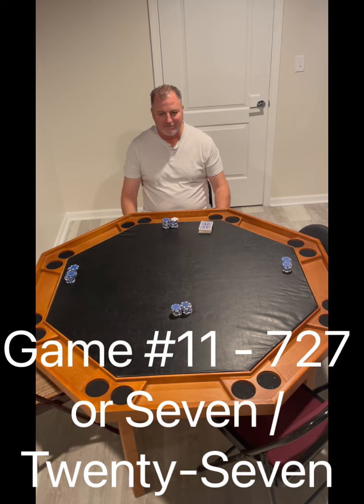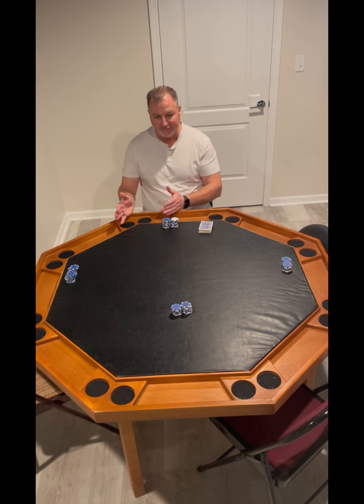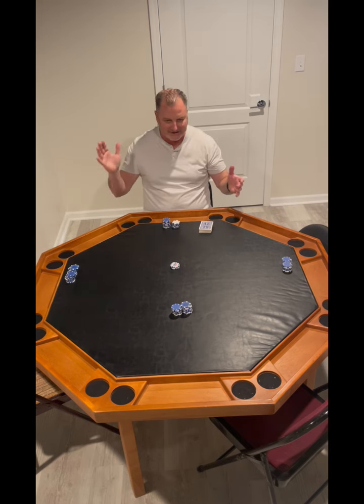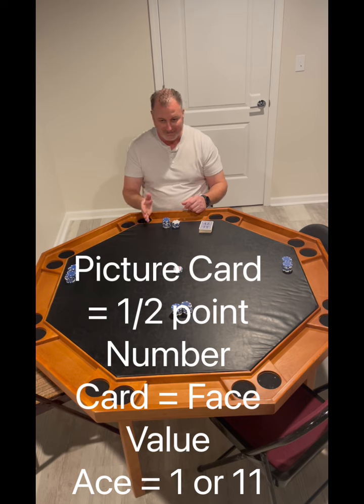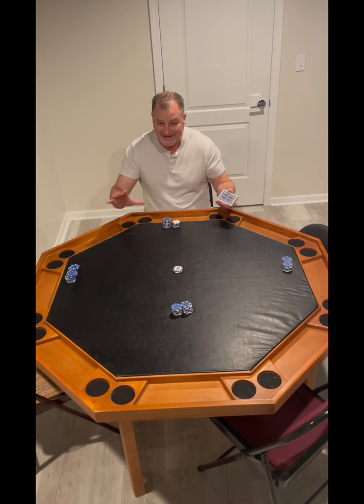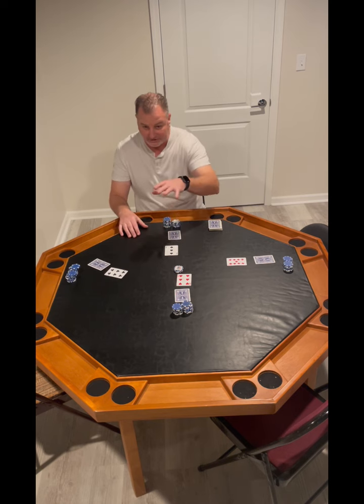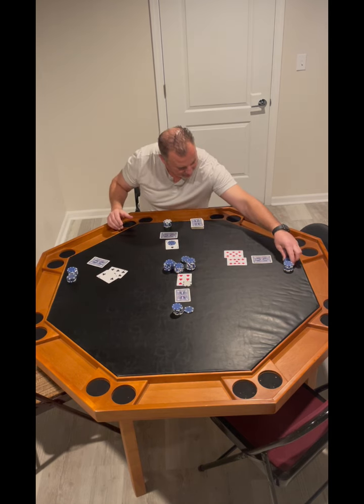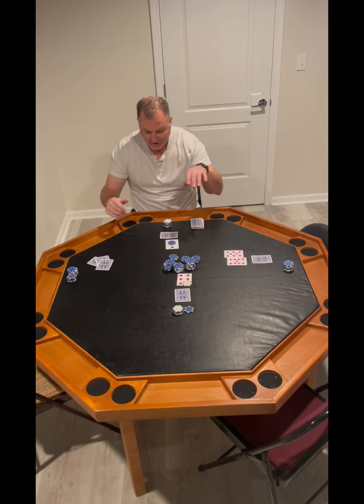Dealers Choice / Home Poker Game - #11 727 Seven / Twenty-Seven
Dealers choice/home poker game ￼